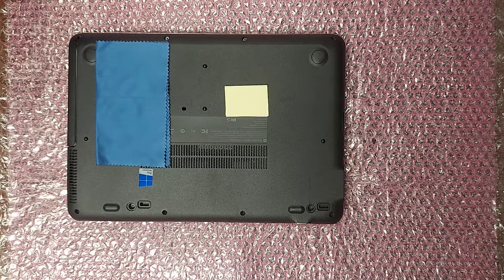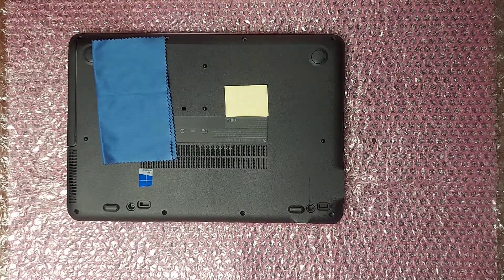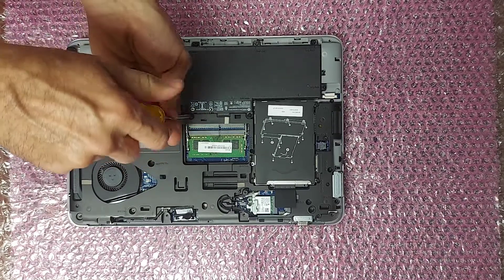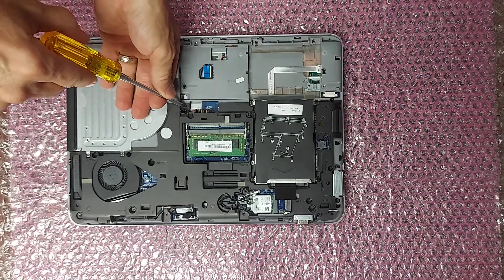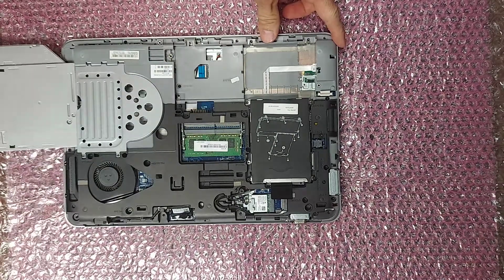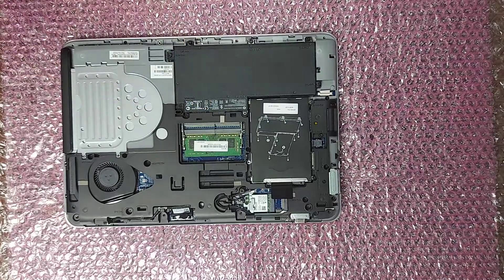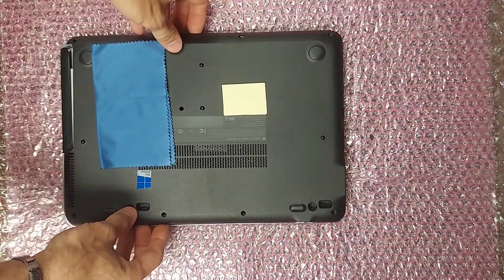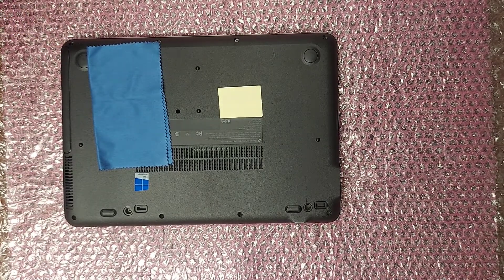Replace CD/DVD RW Drive In HP ProBook 640 G2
How to remove and replace the CD-ROM / DVD drive in a Hewlett Packard ProBook 640 G2.